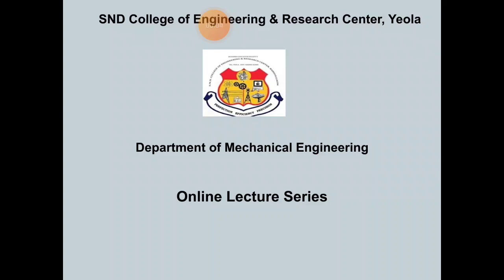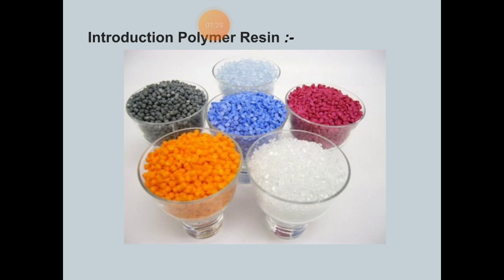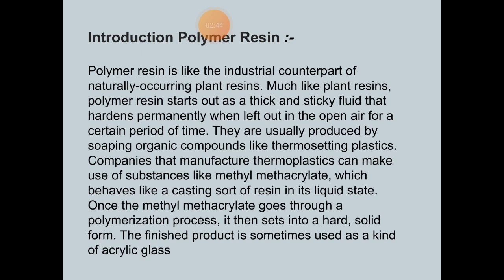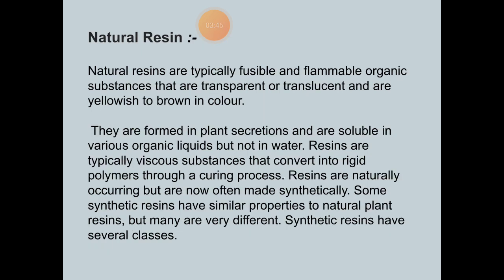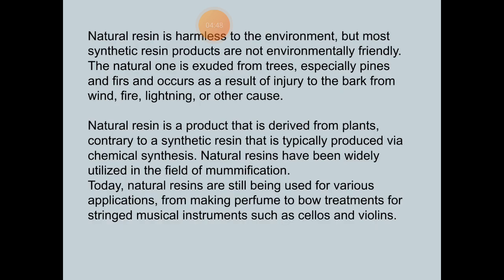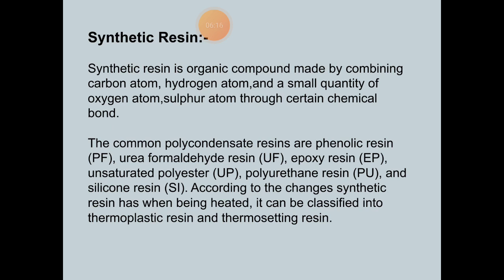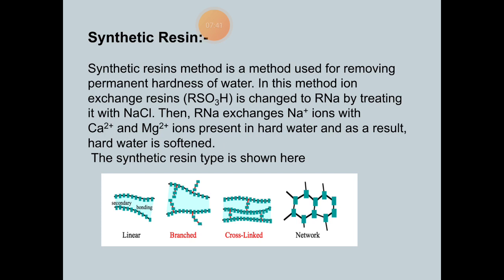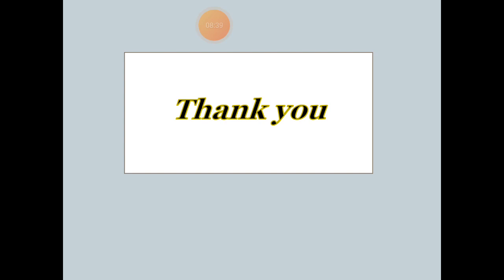Polymer Matrix composites 1